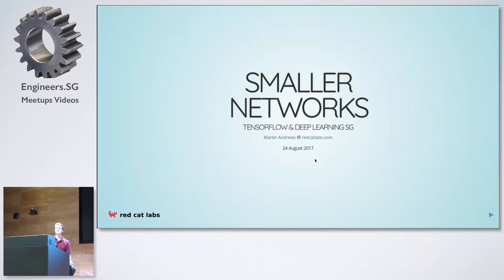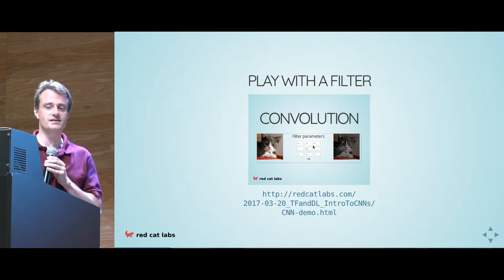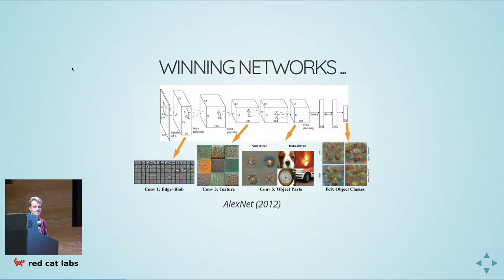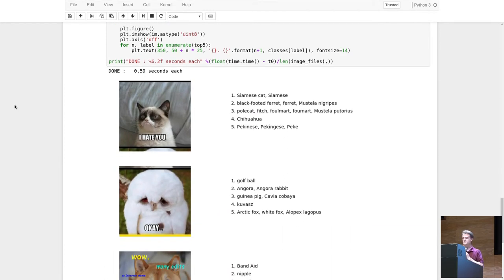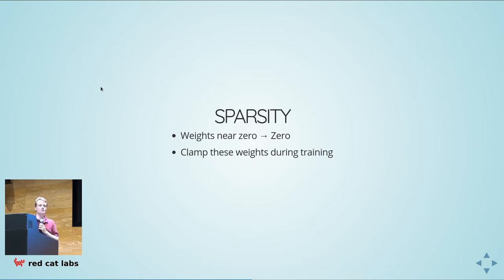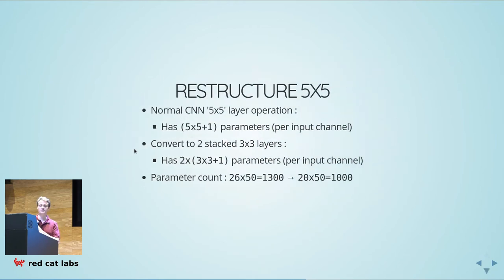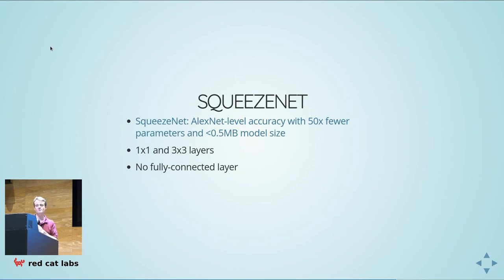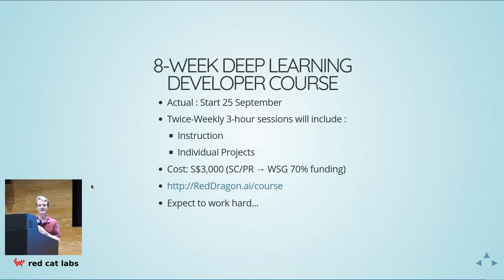Smaller Networks - TensorFlow and Deep Learning Singapore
Speaker: Martin Andrews